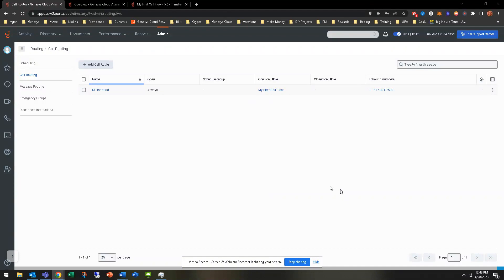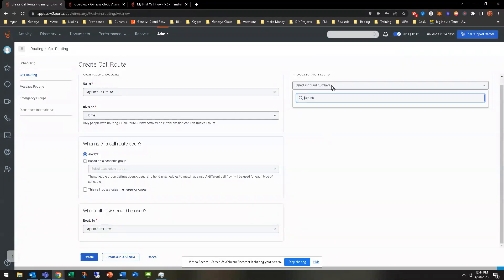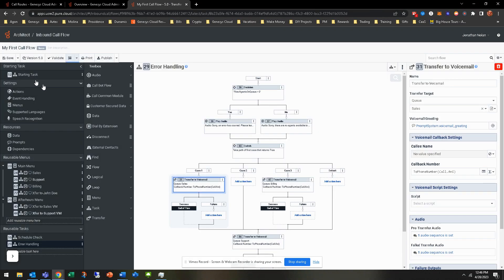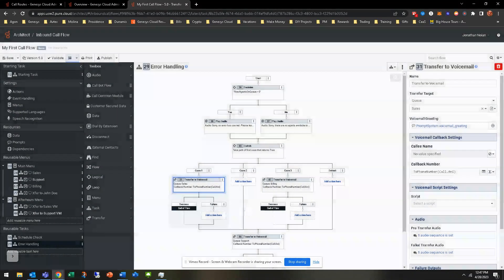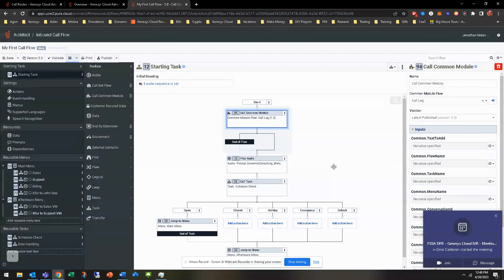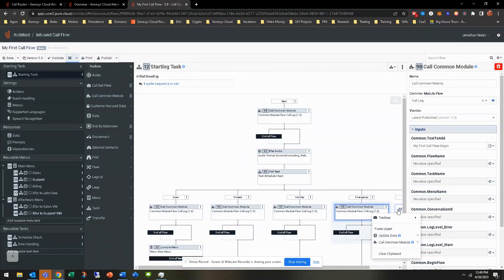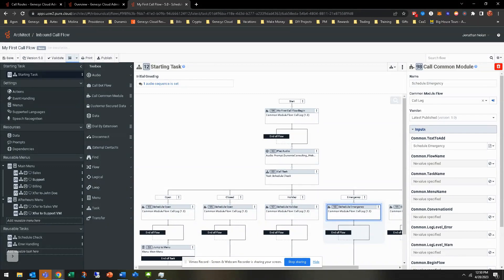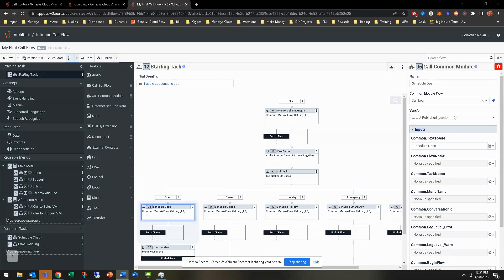Genesys Cloud Architect Module 7 Hands-On Exercise: Test, Debug, and Deploy a Call Flow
Objective: Gain hands-on experience testing, debugging, and deploying a call flow in Genesys Cloud Architect.
Instructions:
1. Log in to your Genesys Cloud account and navigate to Architect.
2. Go to “Call Routing” from the Admin menu.
3. Click “Add Call Route” and add name, division, what call flow this route should go to, and add an inbound number. Click Save.
4. Open the call flow you created in previous modules, "My First Call Flow."
5. Before testing, make sure all components are connected and configured correctly in the call flow.
6. To test your call flow, copy the number you added to the call route. Call from an outside line i.e. cell phone, etc.
7. Proceed to test all paths of the call flow such as the different options and different hours of business scenarios.
8. Follow the prompts in the call flow simulation, making selections and interacting with the call flow as a caller would.
9. Pay attention to any issues or errors that arise during the simulation. If necessary, pause the test to correct any problems in your call flow.
10. If the call flow works as expected, end the test and proceed to deployment.
11. To deploy your call flow, click the "Publish" button in the toolbar.
12. Monitor the deployment status in the Architect toolbar. Once the call flow is successfully deployed, it will be live and ready to handle calls.
Takeaways: By the end of this hands-on exercise, you should be familiar with testing, debugging, and deploying a call flow in Genesys Cloud Architect. These crucial steps ensure that your call flow functions correctly, providing a seamless and efficient experience for callers and contact center agents alike. To learn more about Dunamis Consulting, go To learn more about our training, go